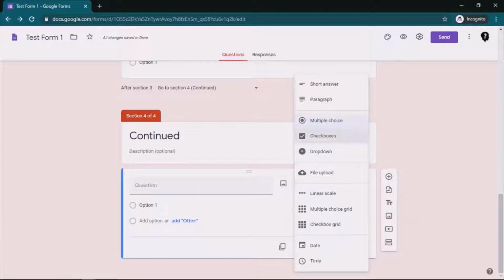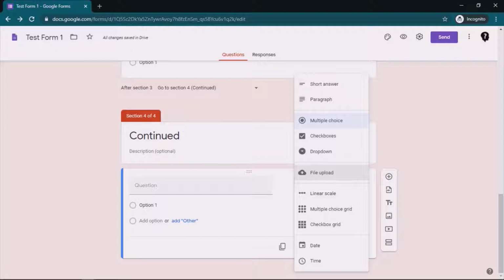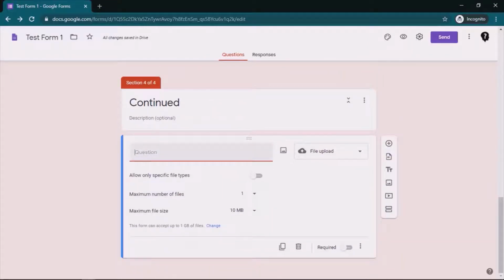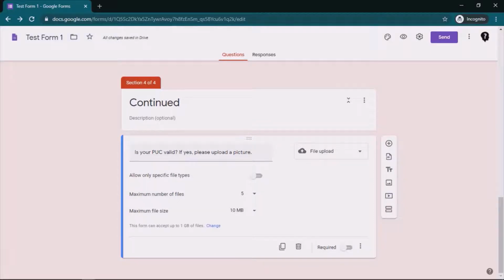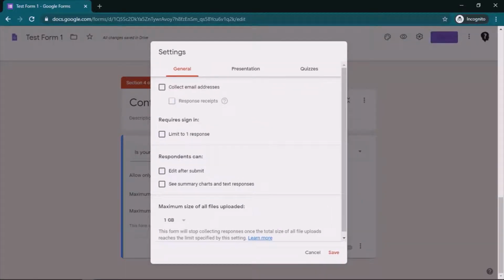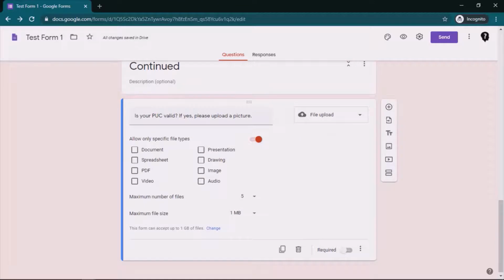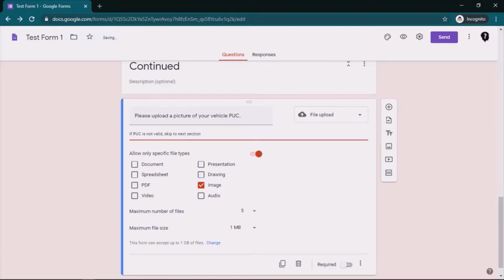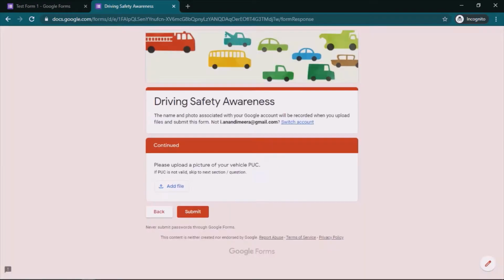Google Forms Tutorial - Chapter 2, Exhibit 4 - Upload files to drive via google forms. Custom Option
Topics Covered - Request a file from user and get it saved to your google drive via google forms. Very useful options for assignement kind of forms / inputs. Set custom files types in google forms. Set custom file limit and total responses size limit in google forms setting.